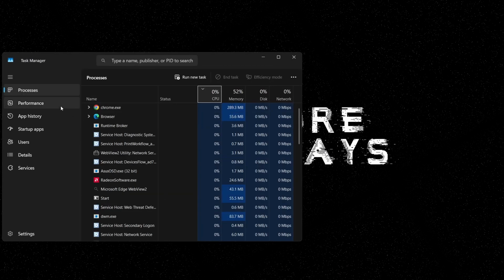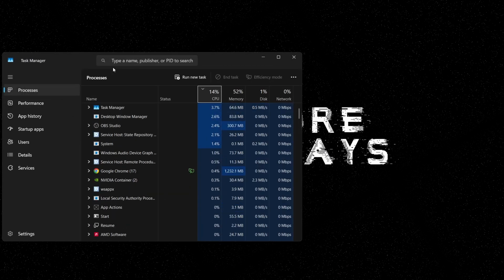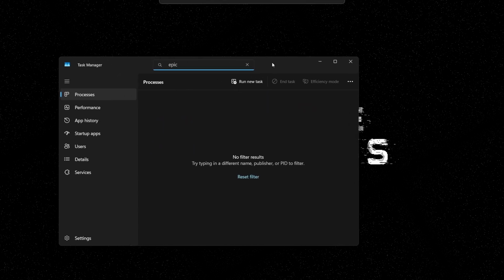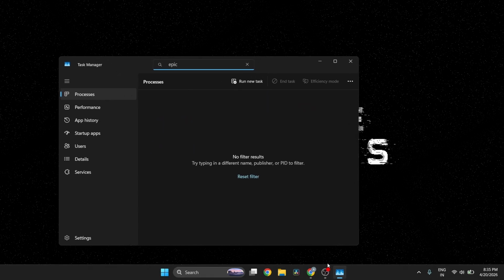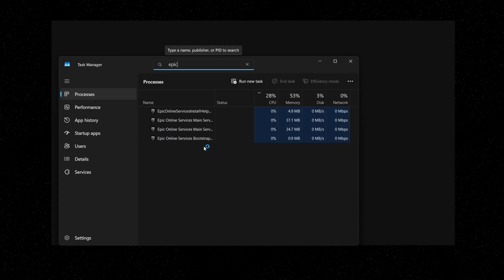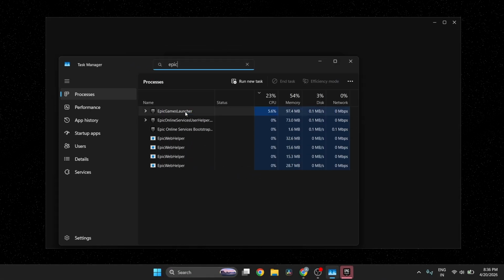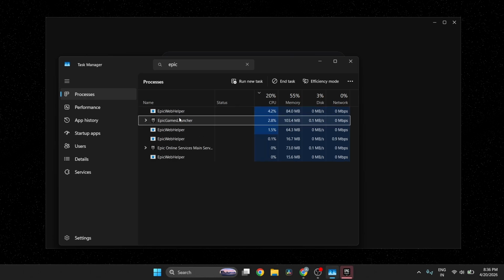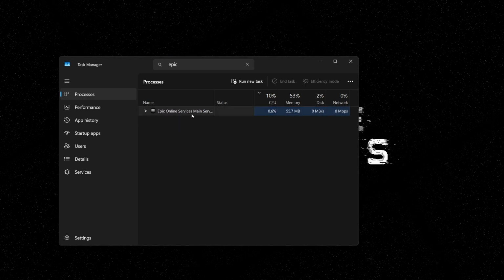How to Fix Cannot Uninstall Epic Games Currently Running